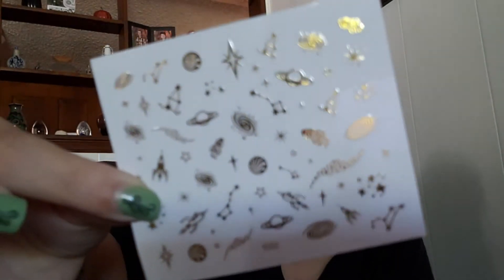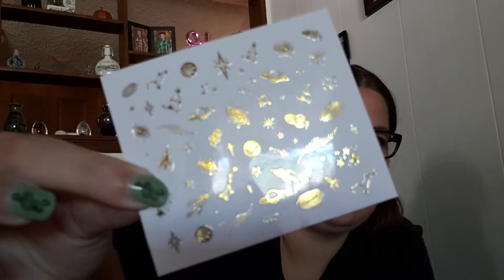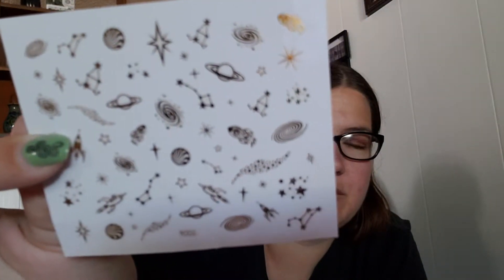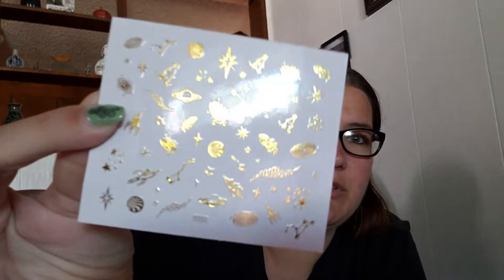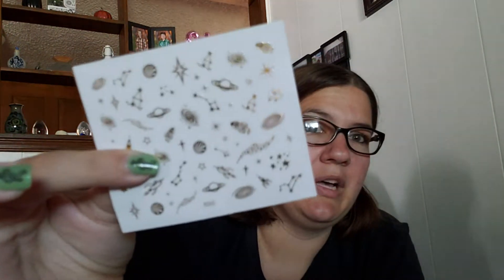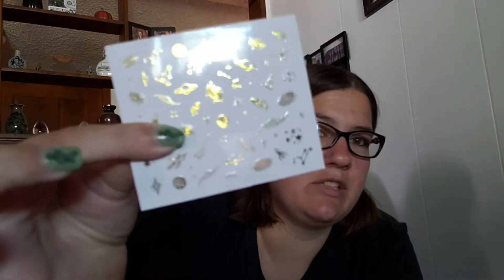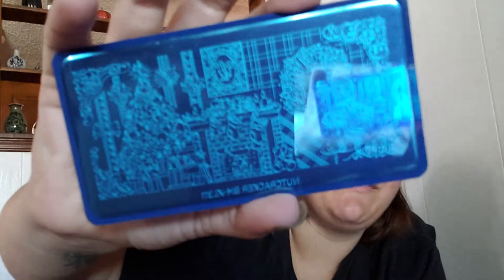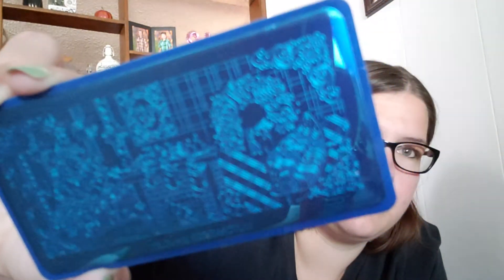Maniology 10 for $15 mystery bag 2019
Hey guys , I got another maniology mystery bag. This one was a 10 items for $15 so not as good of a deal as the 20 for $20 one I did , but still really great. I loved my items and I love getting mystery bags. I'll keep getting more if they keep offering them.